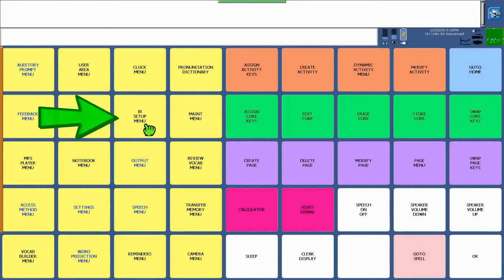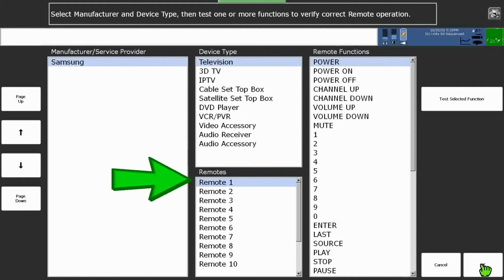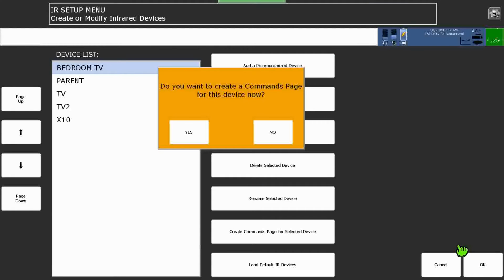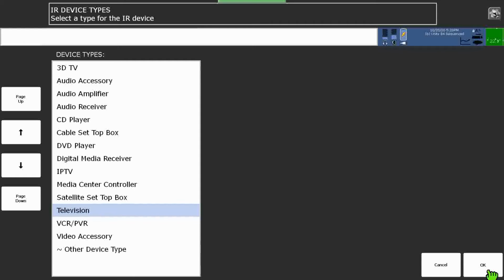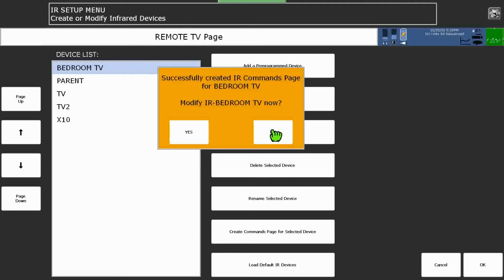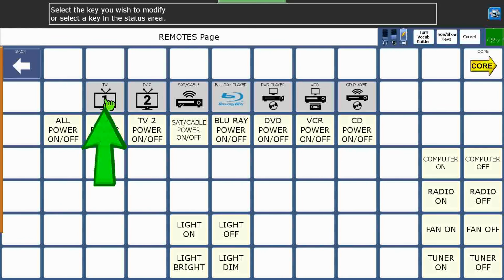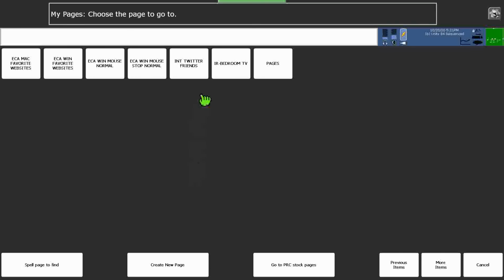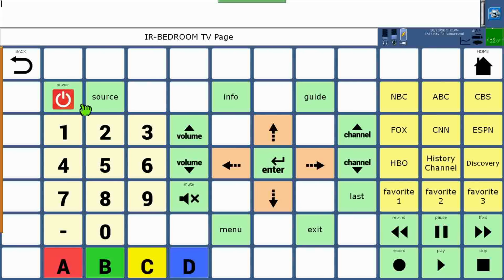Add IR (infrared) Remote in Nuvoice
PRC devices have been able to transmit infrared signals for a long time. Adding these signals to the communication device use to be somewhat cumbersome but it has recently gotten more streamlined. In this video, I am going to be showing how to add a tv remote so that the Accent, running Nuvoice, can operate a television.